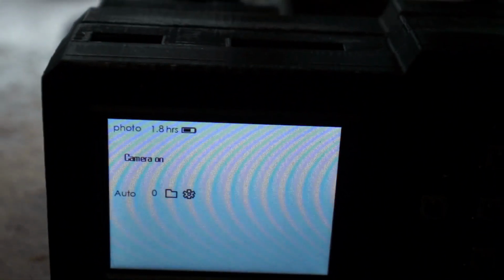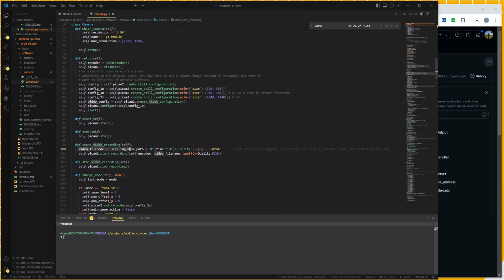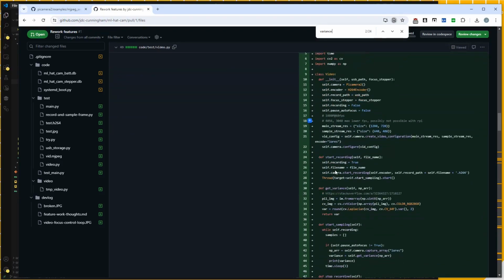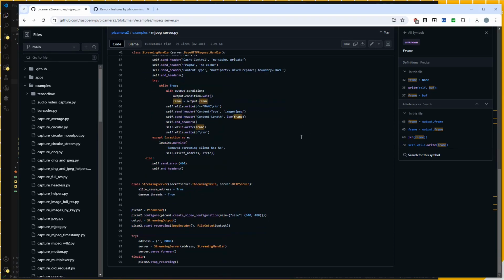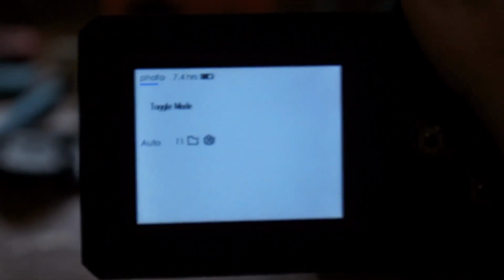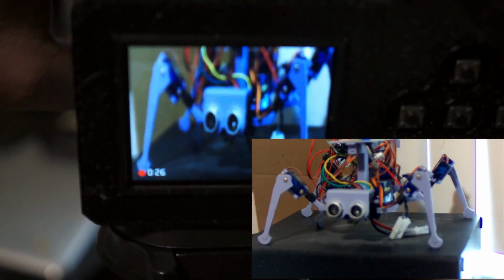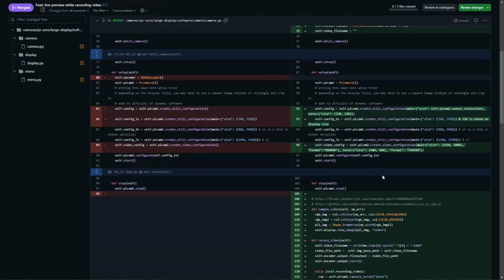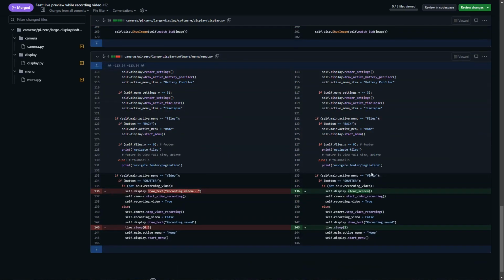Feature development: recording video preview for modular pi cam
So far when you record video on any of the pi camera bodies I've made, they do not show what the camera is seeing, so you can't check while recording what is in focus.

Relevant links

About 4K video recording on pi5 is it possible (no... maybe?)

3D Printed Camera